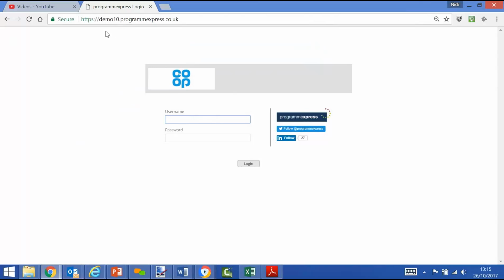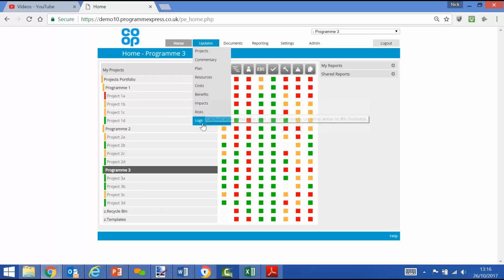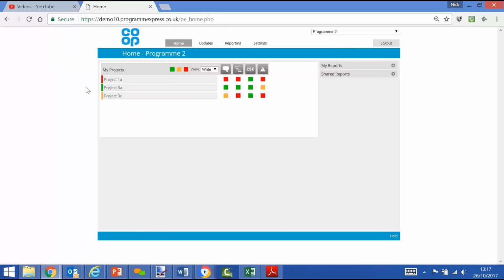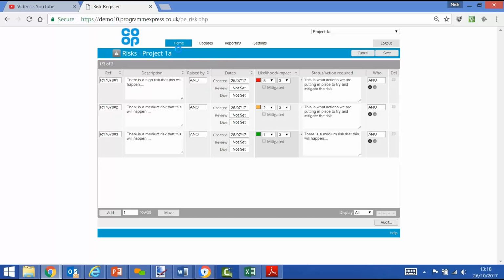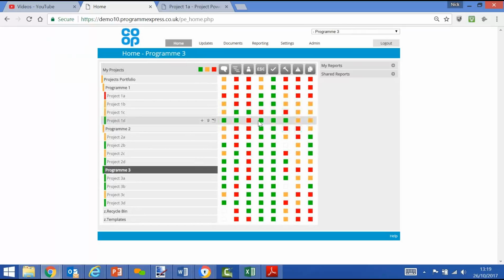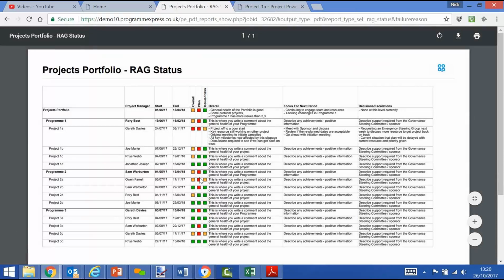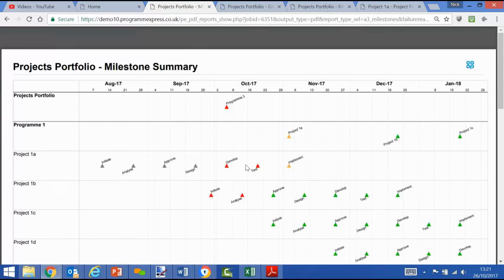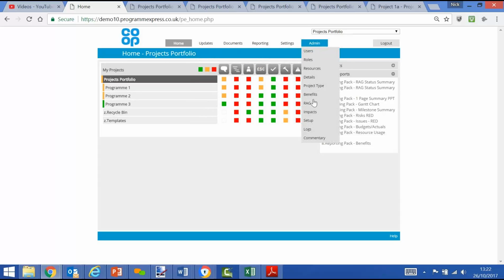PE Demo Coop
This is a short video demonstration of ProgrammExpress for Coop Retail